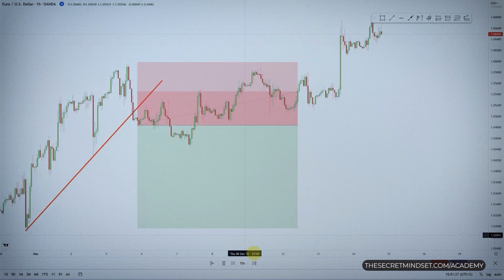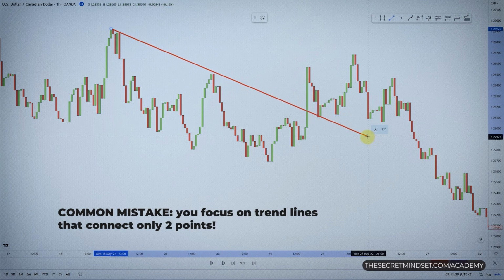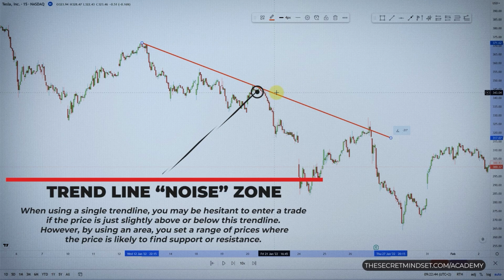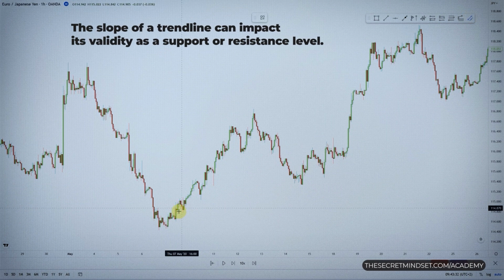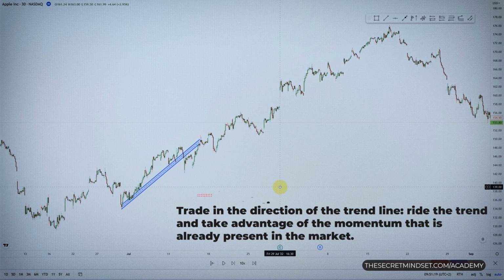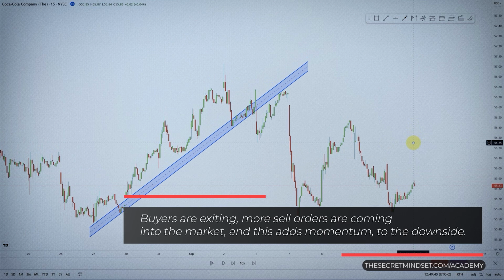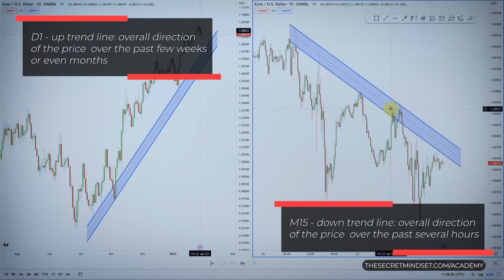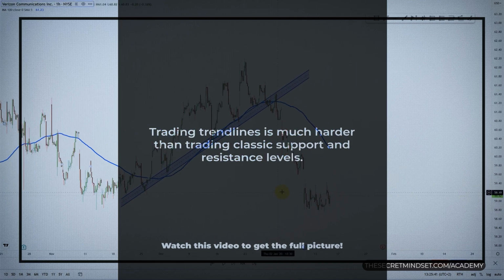Revealing My SECRET Trendline Trading Strategy To Avoid 80% Of Stop Hunts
Revealing My SECRET Trendline Trading Strategy To Avoid 80% Of Stop HuntsA trading course packed with practical insights and step-by-step guidance on identifying, drawing, and utilizing trend lines to your advantage.
Dive deep into the world of trend line trading and discover many strategies that can help you minimize losses and maximize profits.
Learn how to spot trend reversals, identify key support and resistance levels, and make informed trading decisions based on the power of trend lines.
With clear explanations and real-life examples, we'll guide you through various trend line strategies that have proven to be highly effective. Discover how to enter trades at optimal points, set stop-loss levels, and take profits using trend lines as your guide.